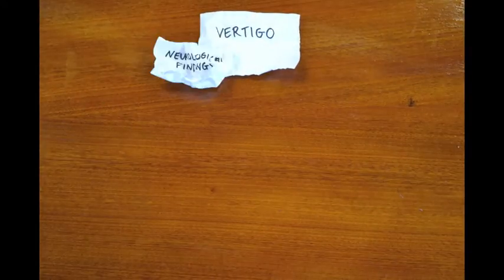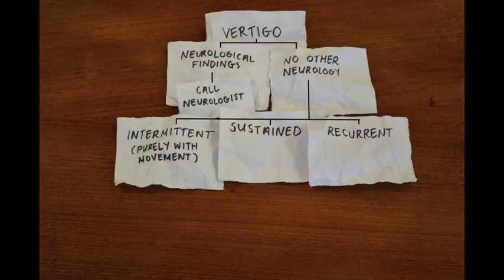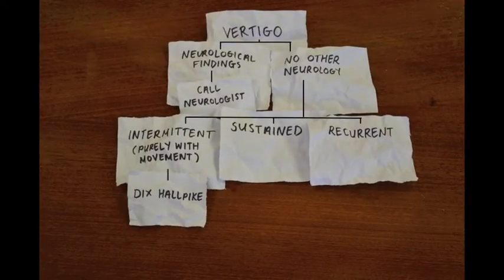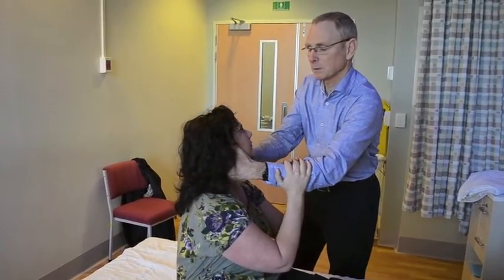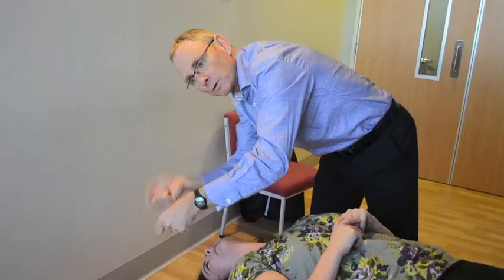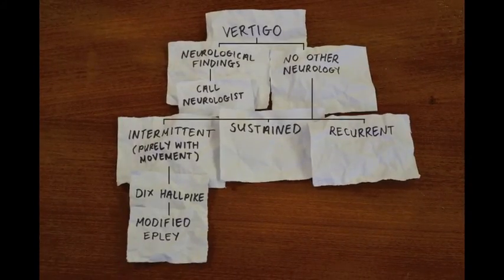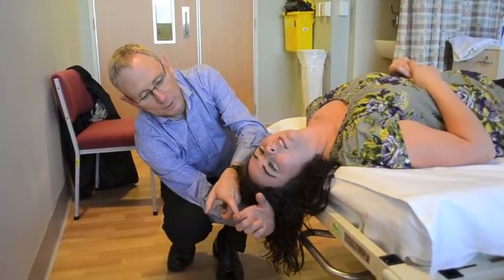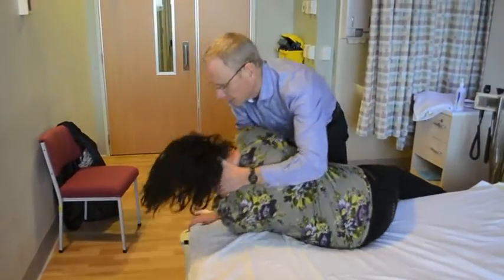Hands-on Help: Barry Snow, Neurologist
Barry Snow, a neurologist at Auckland City Hospital, discusses a flow chart he has developed to help diagnose and determine the best treatment for vertigo, and demonstrates the Dix-Hallpike test for benign paroxysmal positional vertigo (BPPV).